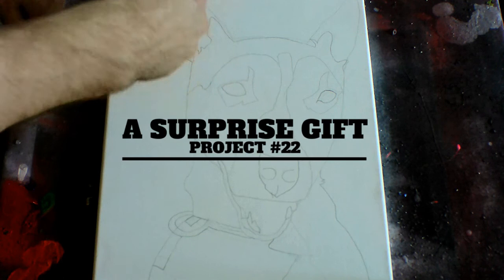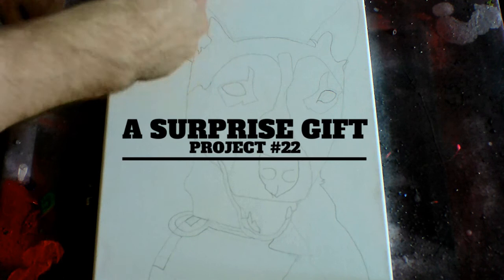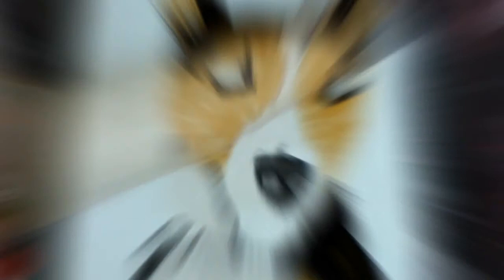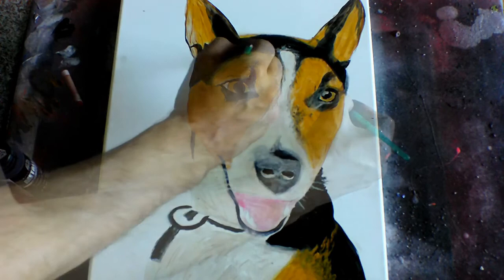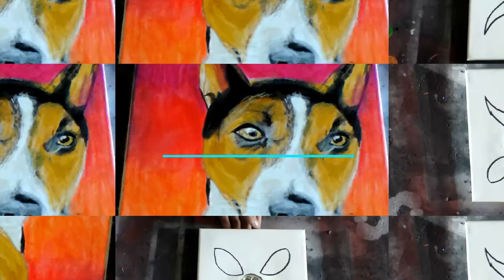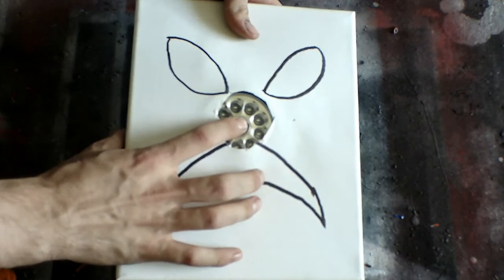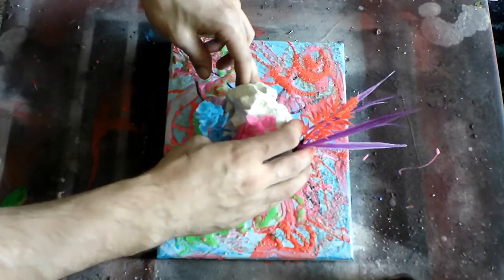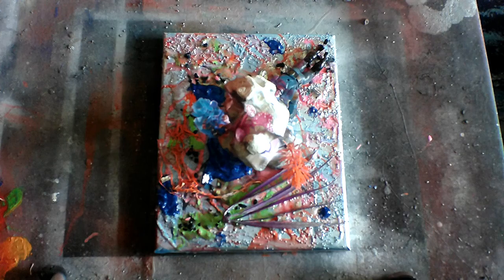"THE WORKSHOP S2" Episode 18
In this Double-Creation round, Galen paint's a portrait of a dog for his friend, Becca, followed by a mixed media 3D landscape utilizing an LED light.